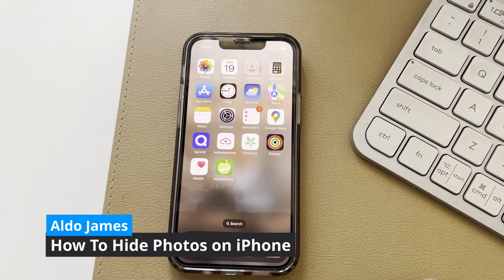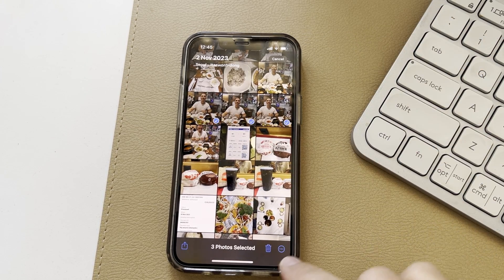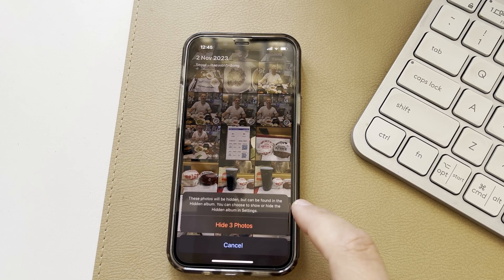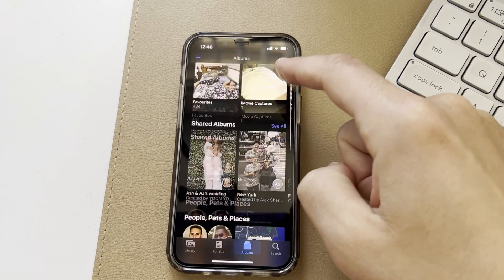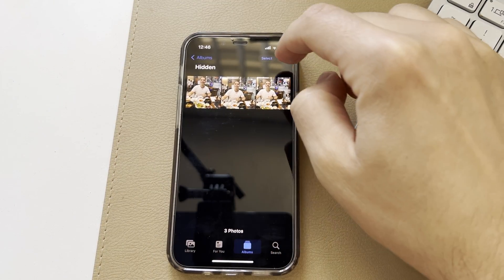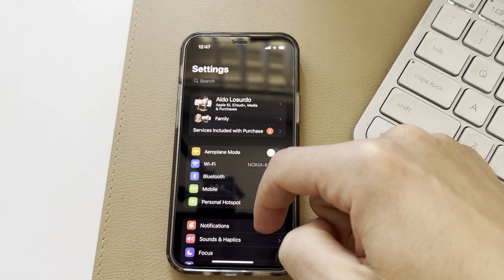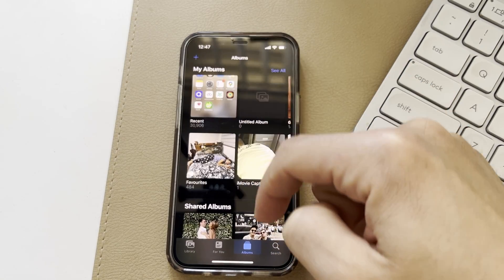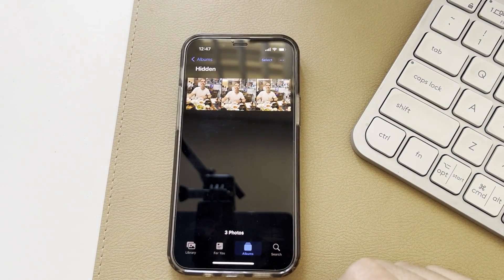How To Hide Photos on iPhone (2024 Updated)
Learn how to easily hide photos on your iPhone in just a few simple steps! Watch this video tutorial and discover how to select and hide your desired photos with ease. Don't worry, it's super simple and you'll be able to keep your private photos safe and secure.

Amazon Shop